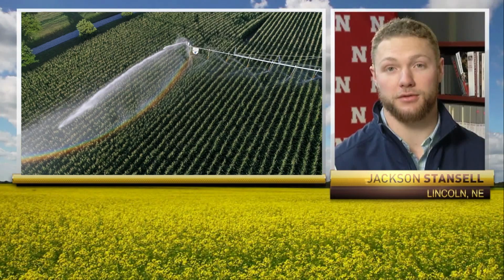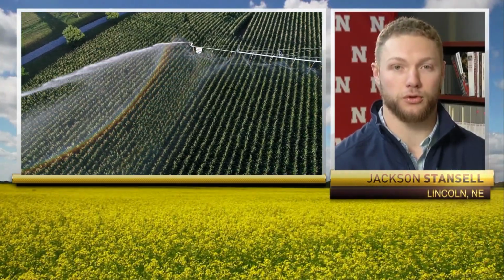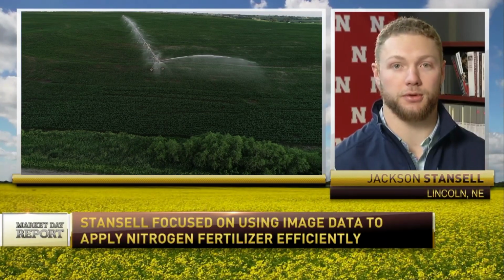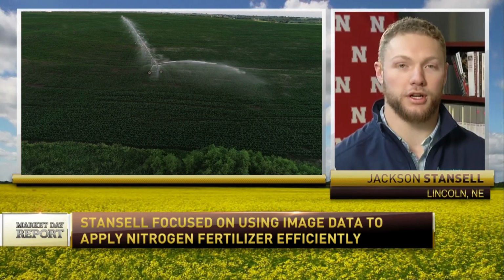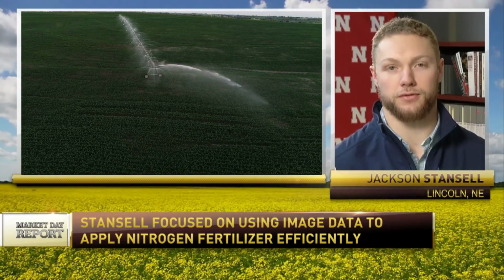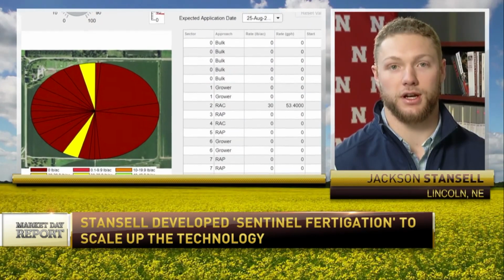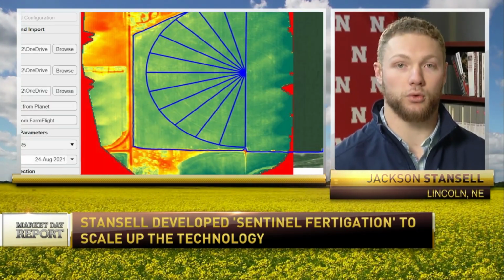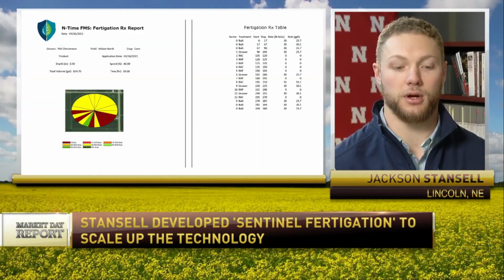On RFD TV: Jackson Stansell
In these times of interrupted supply chains and rising nitrogen prices, precision techniques for the application of fertilizer to crops is increasingly important. Jackson Stansell is a Ph.D. student in agricultural engineering at the University of Nebraska–Lincoln where he recently completed his master’s program. His master’s research focused on using crop canopy image data to apply nitrogen fertilizer more efficiently. To scale up the technology he’s started a business, Sentinel Fertigation, and testing through the Nebraska On-Farm Research Network has confirmed the system works and is already saving farmers money. Stansell appeared live on RFD-TV, Feb. 22.